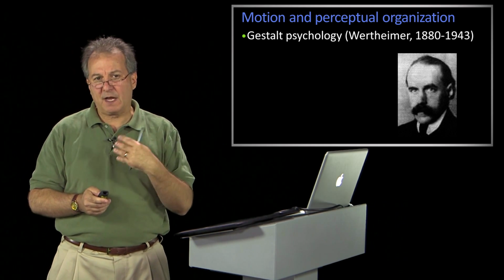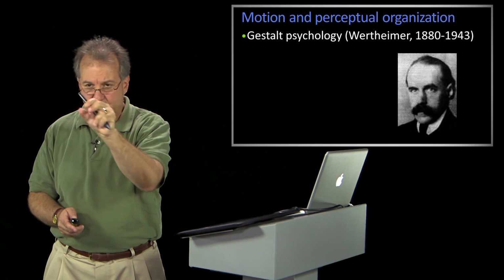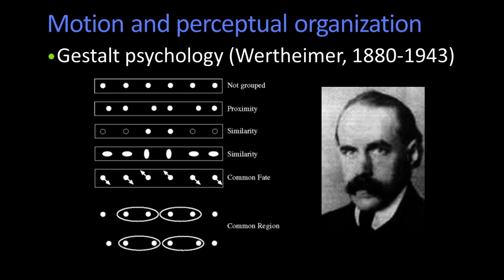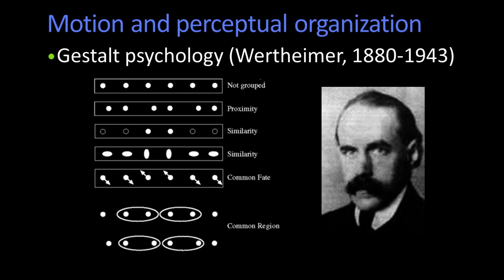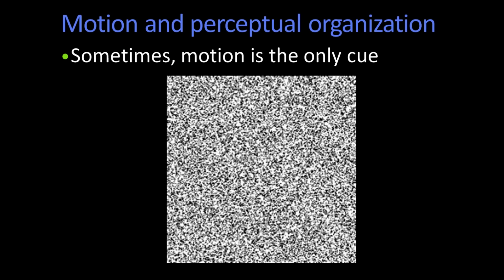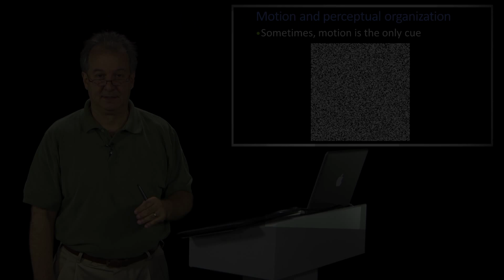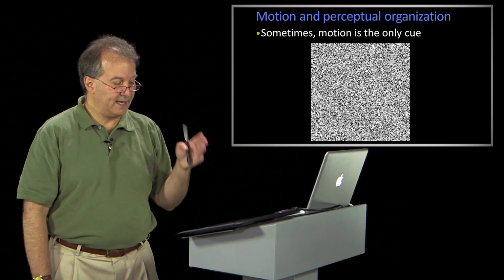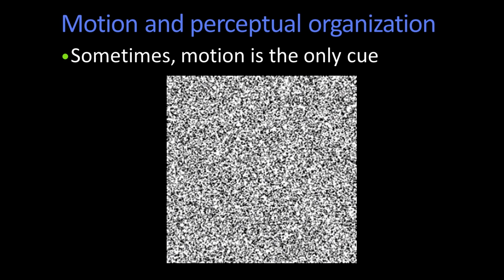Motion and Perceptual Organization